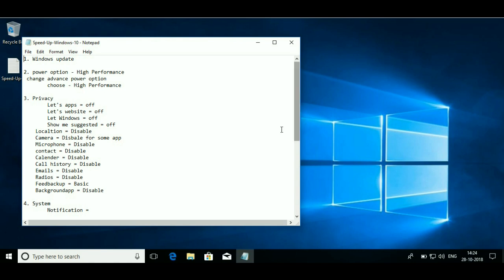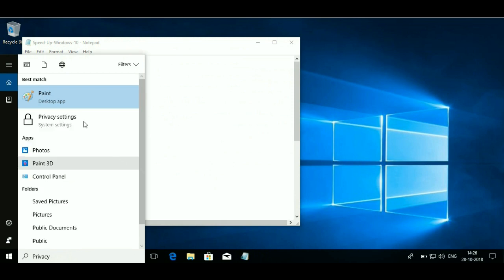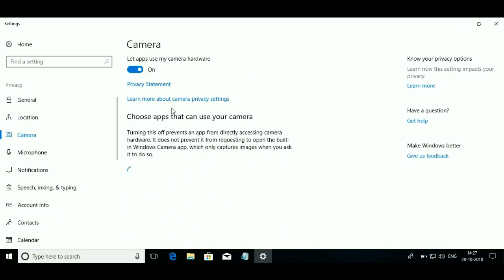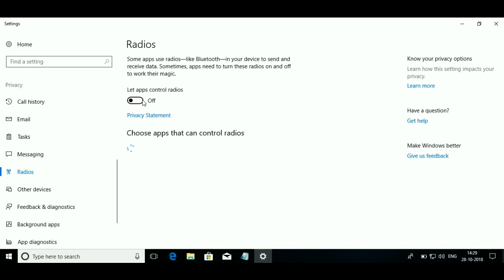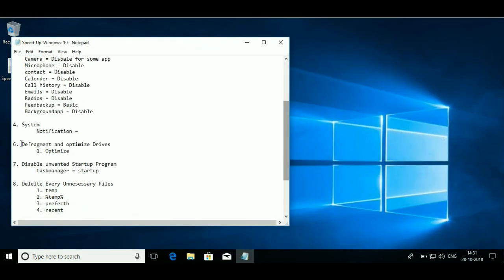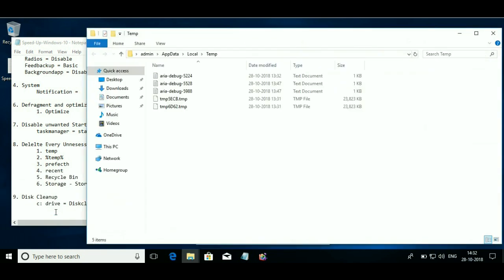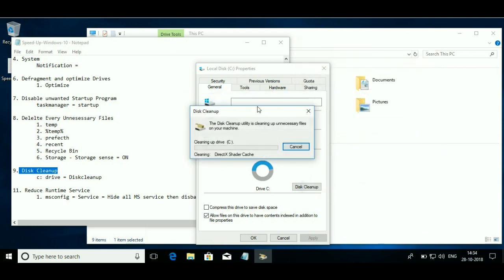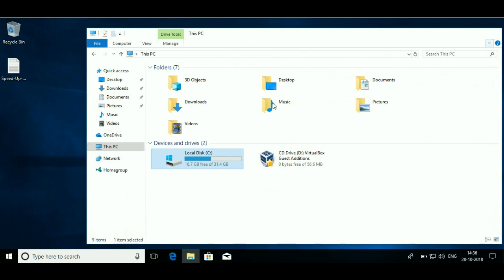How to speed up Windows-10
In this video you will learn how to speed up your Windows-10 Laptop or Desktop.